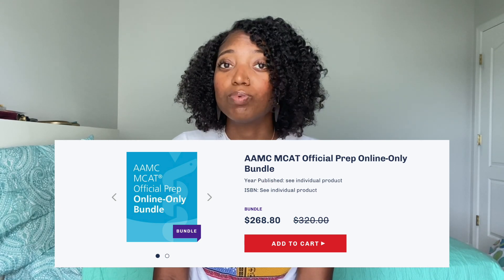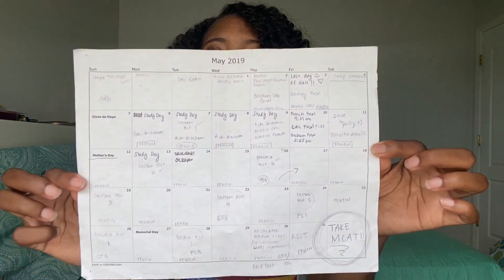HOW I STUDIED FOR THE MCAT | My Study Schedule & Best Resources!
hey everyone & welcome to Med School Mondays! I am explaining how I studied for the MCAT, which resources I used, what the test day is like, & my regrets! watch to see how I was successfully able to only take it once! enjoy :)

timestamps:
0:33 - when you should take the mcat
1:08 - which books i used to study
2:21 - which practice material is the best
3:20 - study schedule
8:27 - how i reviewed practice tests
          8:30 - how i improved CARS
         10:07 - how i improved bio/chem sections
         11:43 - how i studied physics
         12:09 - how i improved psych/soc
 13:12 - what to expect on test day
 15:48 - my regrets/what i would do differently